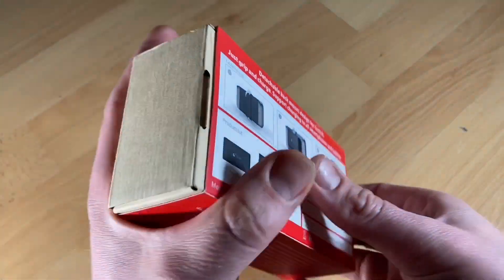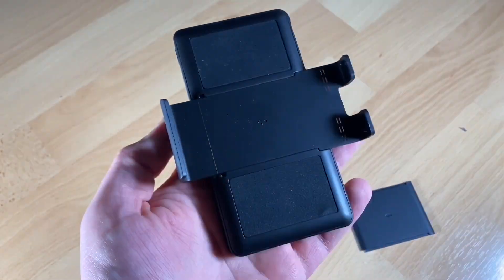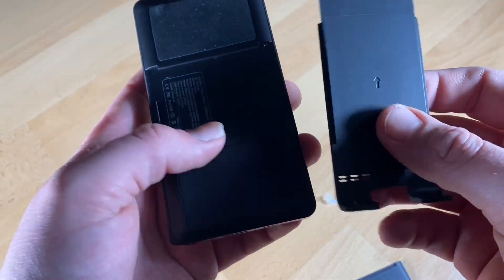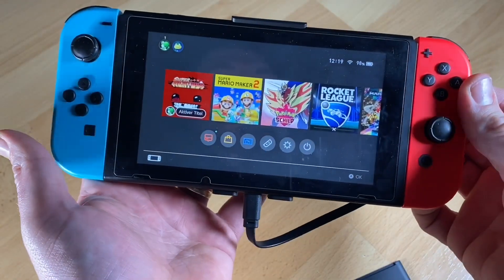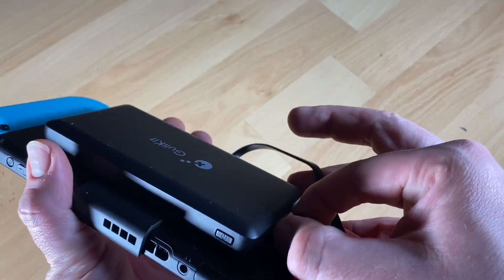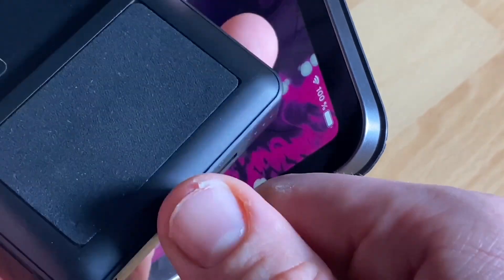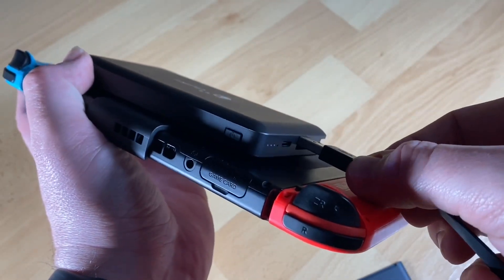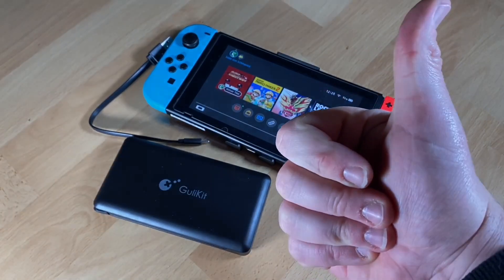Power Bank for Nintendo Switch Charger 10KmAh External Portable Battery Pack unboxing + instructions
Device:

Power Bank

Power Bank for Nintendo Switch Charger -10000mAh Replacement External Portable Battery Pack Backup Case Compatible with Smartphone & Travel Video Game Charger Adapter Supply for Nintendo Switch

1.Battery pack built-in 10000mAh Li-polymer rechargeable battery which can provide 100%+ extra battery life to your Nintendo Switch and Smartphone.
2.USB ports & Charging Fast: USB output ports and built-in Type-C cable (5V/3A), USB Output (5V/3A), Type C Input (5V/2A) allow for charging your Phone and Switch simultaneously and 1.4X faster than standard charger.
3.Slim & Compact:10000mAh capacity is more than enough for 8-12 hours play game which can fully charge your phone three times【built-in Type C cable Fast Charging】you can put it in your backpack or pocket wherever you go.
4.Safe Design for Switch - The unique detachable back-hanging design allows you to easily and securely hang behind the Switch ,Also can easily remove it which as power bank.Powered using a Lithium-ion polymer battery for reducing weight and increasing safety. Multi-protection against short circuit, over-voltage, over-current, over-charge and high temperature.